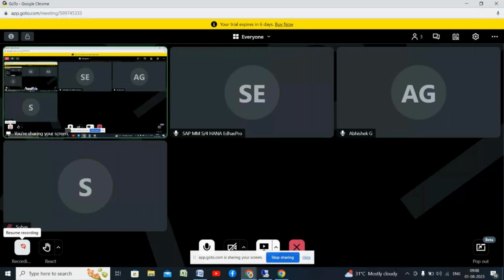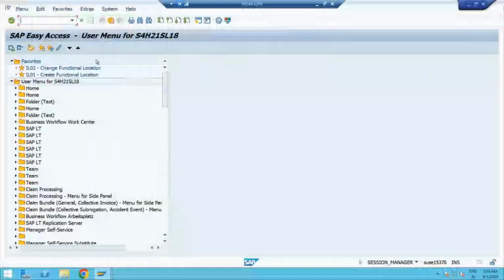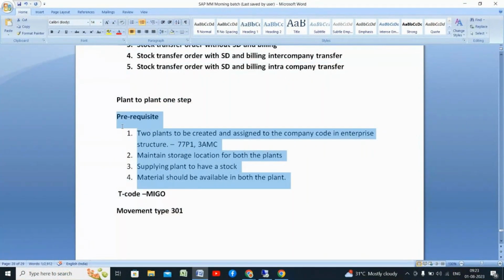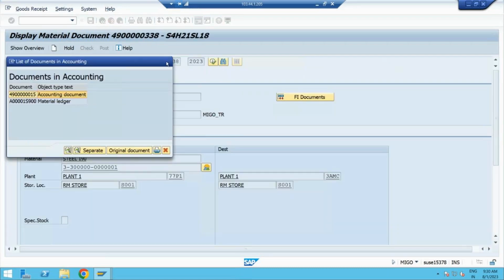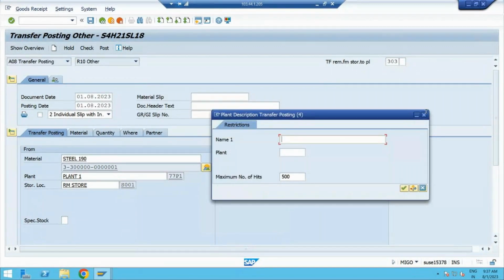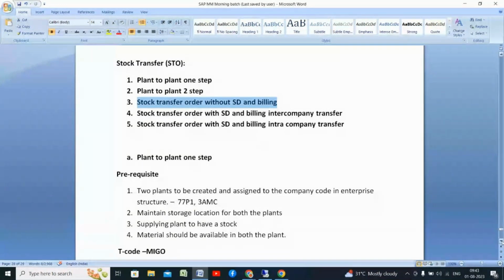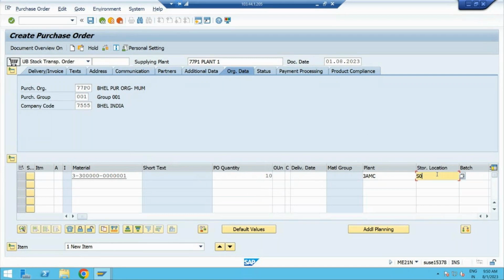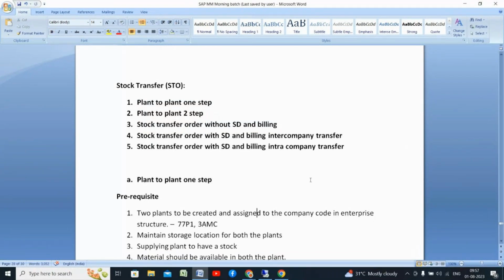STO | Stock Transport Order in SAP MM S/4 HANA - Part 1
Stock Transport Order| STO| in SAP MM S/4 HANA - Part 1